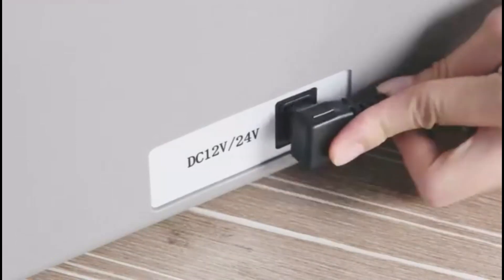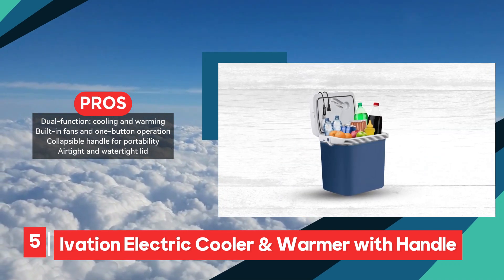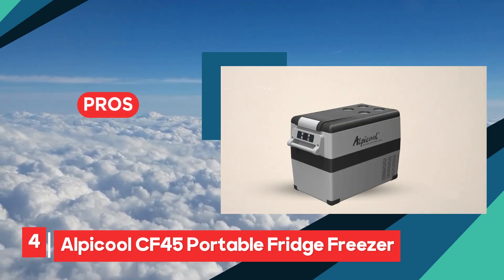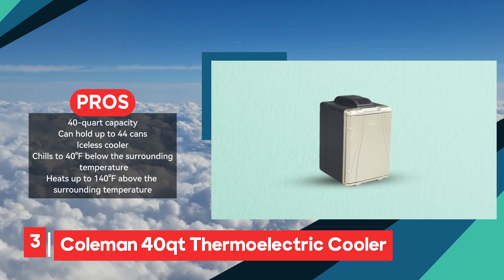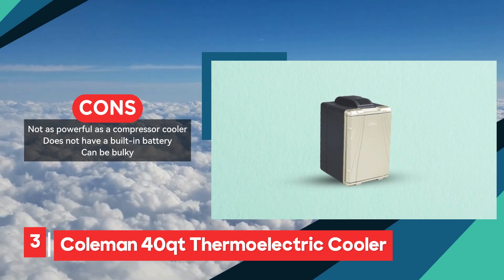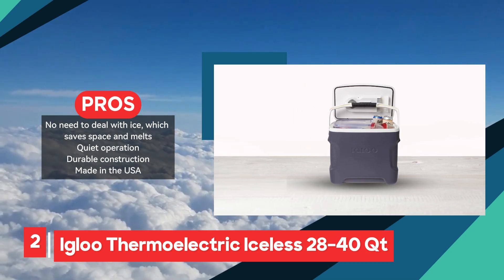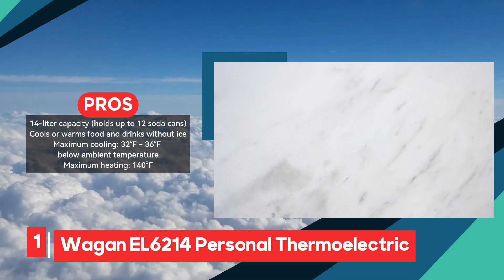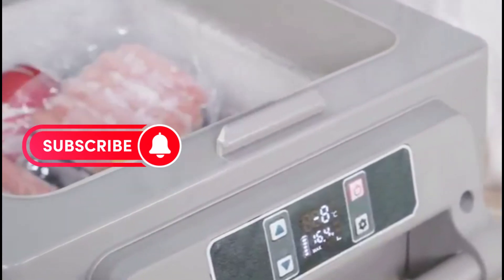Top 5 Best 12 Volt Car Coolers of 2024!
🔵Check latest price: Amazon links
5. Ivation Electric Cooler & Warmer with Handle
4. Alpicool CF45 Portable Fridge Freezer
3. Coleman 40qt Thermoelectric Cooler & Warmer
2. Igloo Thermoelectric Iceless 28-40 Qt
1. Wagan EL6214 Personal Thermoelectric Cooler